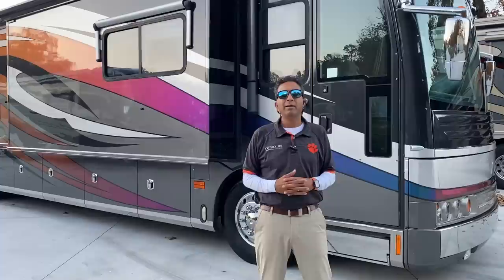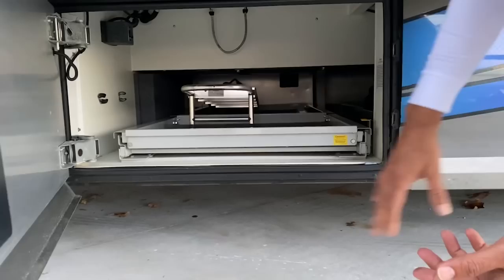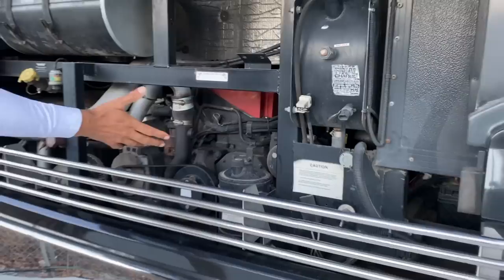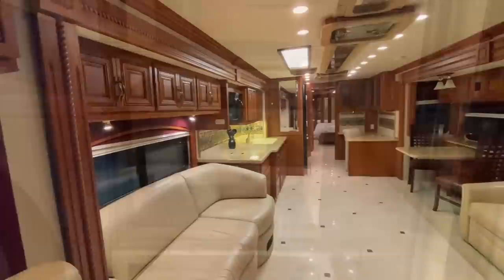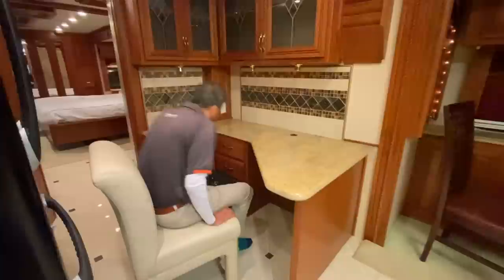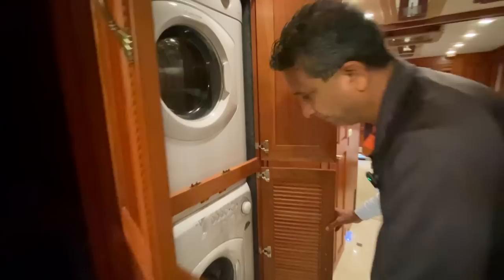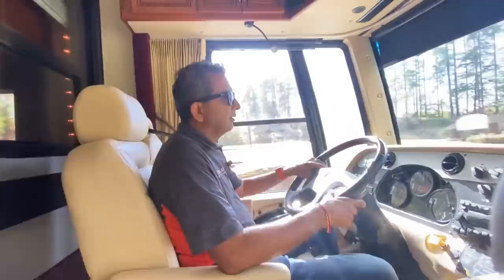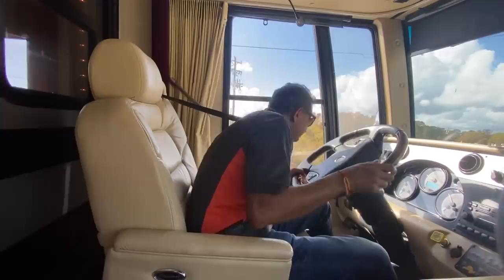2007 AMERICAN EAGLE 45D GORGEOUS PAINT $179950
This tag axle used class A RV, diesel pusher motorhome rides on a smooth yet beefy Spartan air ride chassis powered with 500HP ISM 11 liter Cummins turbo diesel mated with Allison MH4000 6 speed push button automatic transmission. 10,000 watts Onan quite diesel generator with only 862 hrs. 2 southern owners, extra clean.